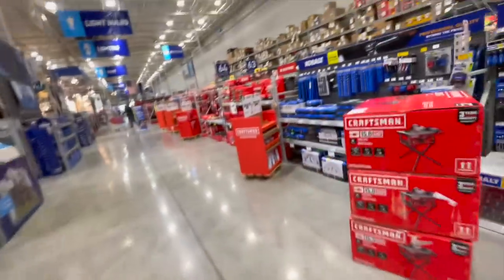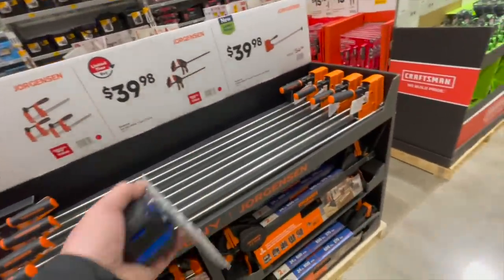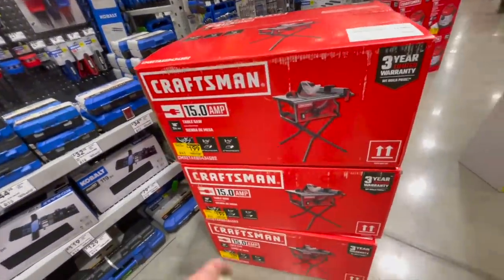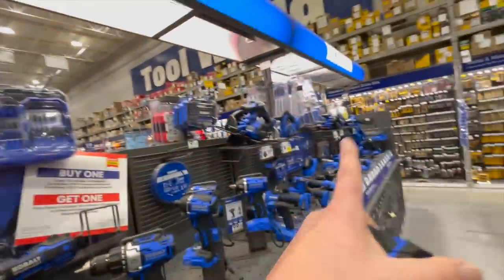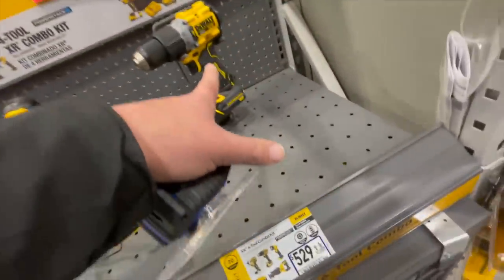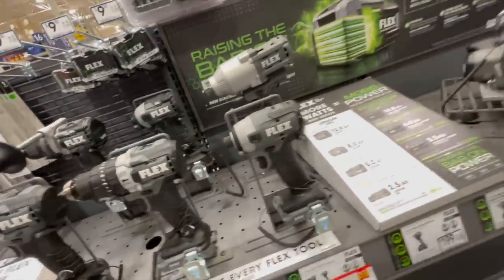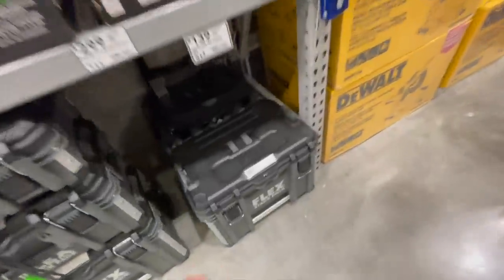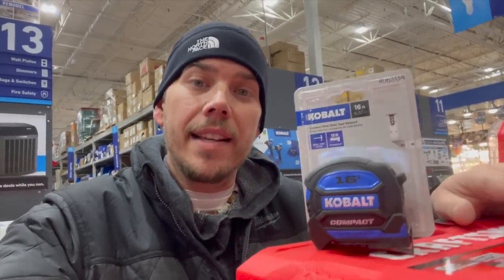Lowes Deals with lots of FREE STUFF!